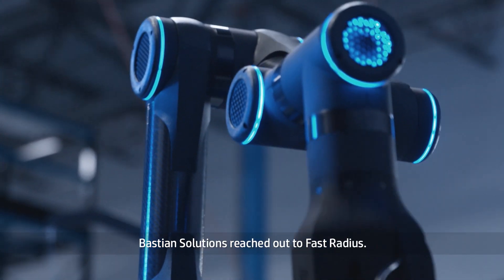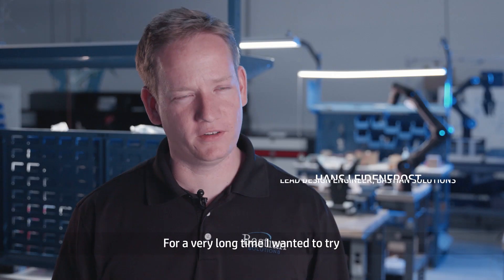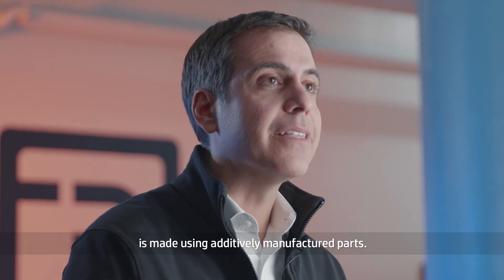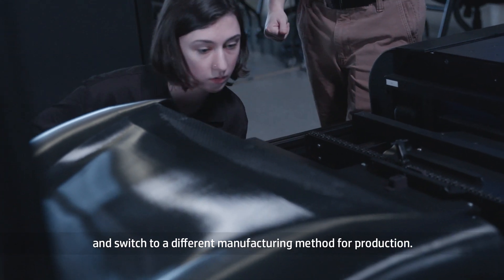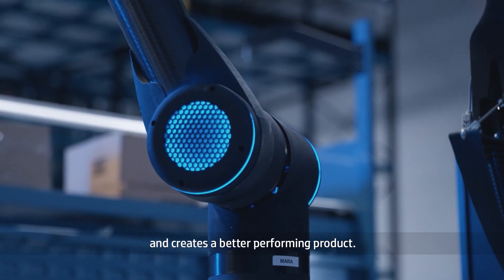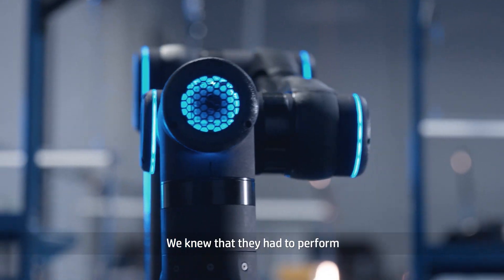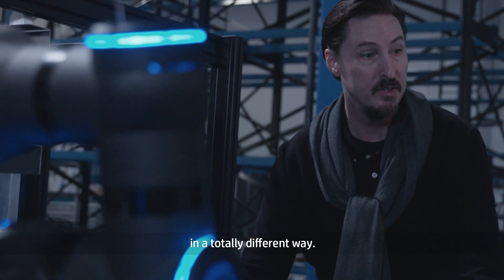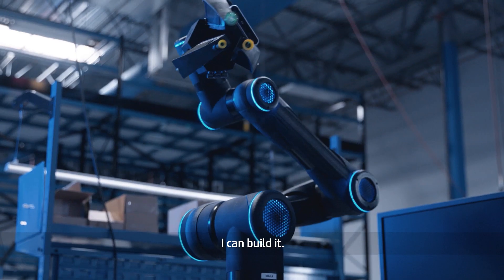HP 3D Printing & Fast Radius Help Bastian Solutions with Industrial Production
HP Multi Jet Fusion technology allows Bastian Solutions to save time, reduce costs, and reduce supply chain complexity while creating strong, production-grade parts.